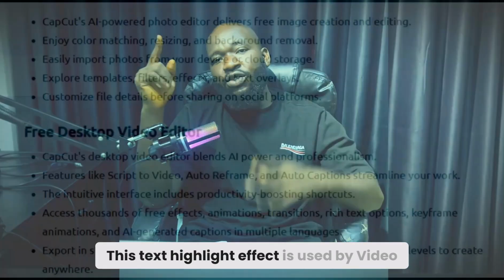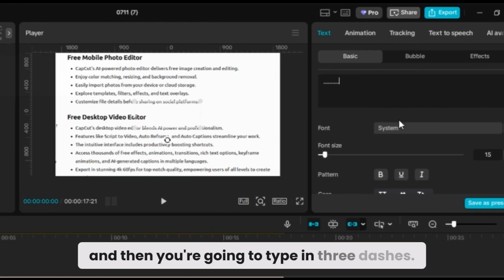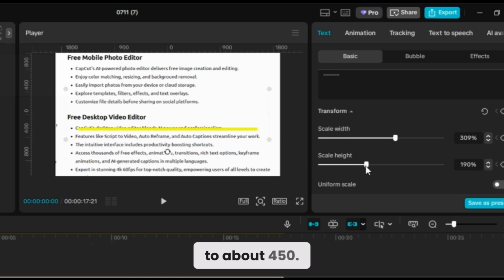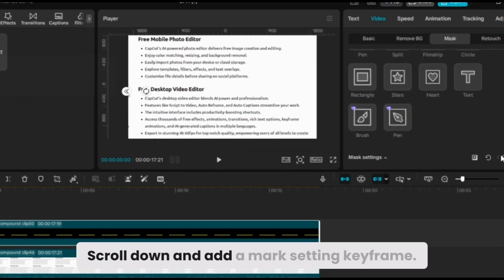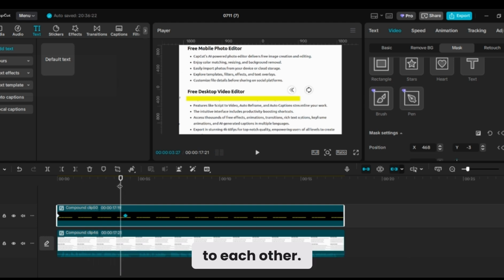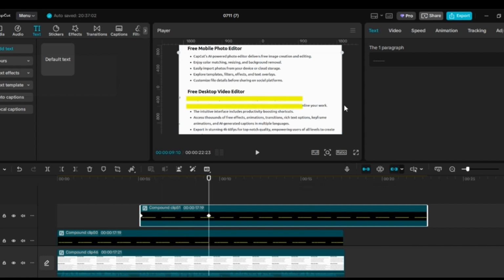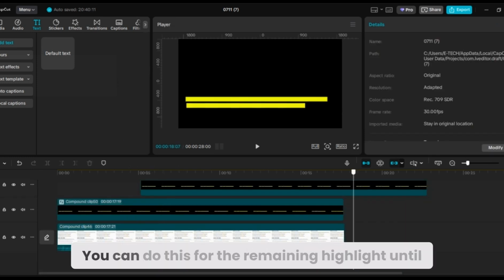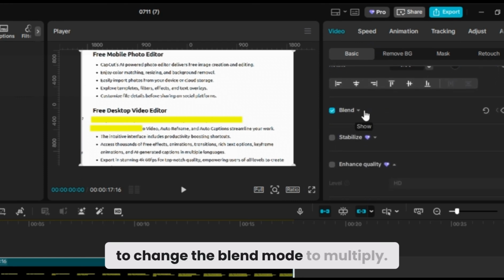The BEST Way To HIGHLIGHT Text In CapCut (Full Tutorial)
Want to create that professional "documentary style" text highlight effect on in Capcut? in this tutorial  , I’ll show you exactly how to make clean text highlighting effects in CapCut step-by-step.

You don't need After Effects or complex PC software to get this look. By using simple masking and keyframes, you can create smooth, high-quality text animations that boost your retention. This technique is perfect for educational videos, reels, and video essays.

Edits VideoEditingTips LearnEditing TextAnimation]

🌐 About Tech With Hendrix:
Welcome to your one-stop destination for top-notch tutorials on

video editing

 using CapCut We cover all things tech to help you create stunning visuals and unleash your creative potential.